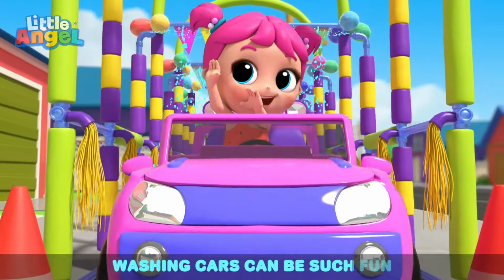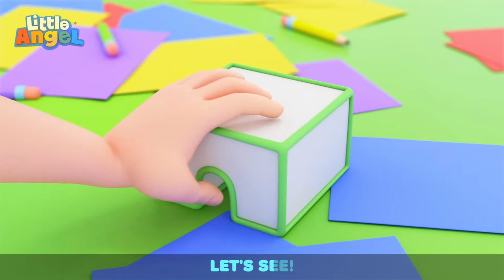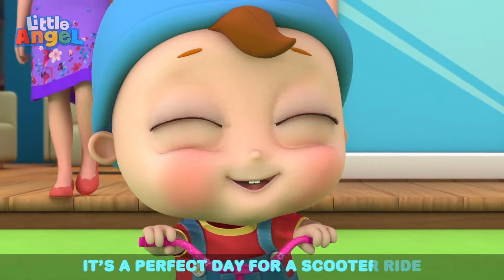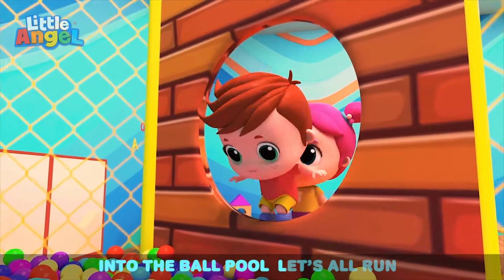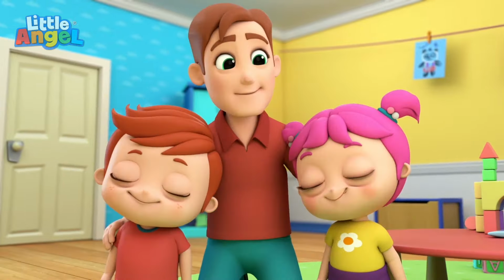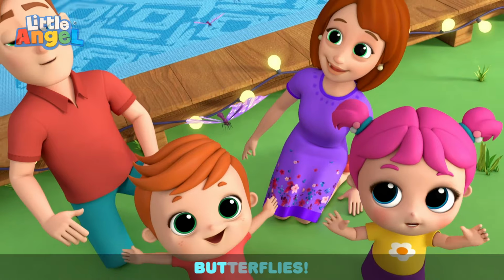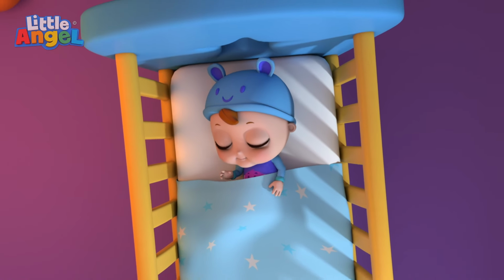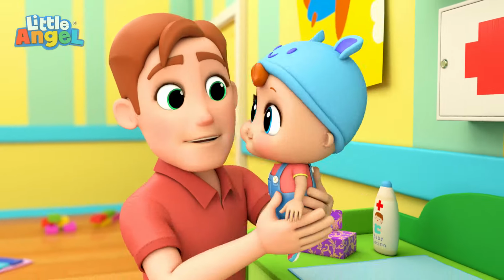Baby's Visit To The Dentist | Little Angel - Moonbug Kids - Learning Corner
Baby John learns of the importance of going to the dentist.

Synopsis

Song Lyrics:

Song Lyrics

Oh I’ve got a toothache, Ouchy, Ow,
Make it go away,
now now now
My tooth has a boo boo
what do I do?
It hurts so badly bo, hoo, hoo

You’ve got a toothache,
Oh it’s bad.
Off to the dentist,
don’t be sad
Nothing to be scared of,
you will see
Dentist are friends, they’ll fix your teeth

When we get a boo boo,
ow ow, ow
We get it fixed now now now Don’t you worry Jack, the
Dentist is nice
He’ll fix your teeth in no no time

Come hold my hand,
c’mon, let’s go
off to the dentist we should go
He will fix your teeth
so no more ouch

I am the dentist,
I’ll fix your teeth
Nothing to worry
you won’t feel a thing
In my fun chair
you will go
Even little babies find that fun

Now it’s time to lay down, with my light
Open your mouth
wide, wide, wide
Everything is fine
your teeth are clean
We make a super good team
Listen To Little Angel Nursery Rhymes on Spotify:

00:00 Baby's Visit To The Dentist
03:32 Bingo's Visit To The Vet
06:21 Car Wash Song
10:07 Friends Song
14:02 Baby Shark
15:55 No No Baby Song
18:47 Ice Cream Song
22:32 10 Babies On The Slide
26:12 Yes Yes Playground Song 1
28:36 Johny Jonhy Yes Papa (Who Ate The Cupcakes)
32:23 Humpty Dumpty
35:06 I Want To Be Big
38:52 Swimming Song (Baby's First Swim)
41:20 1 Potato 2 Potato
44:23 Please And Thank You
46:54 Johny Jonhy Yes Papa (Baby Version)
48:59 Yum Yum Breakfast Song
51:37 Yes Yes Bedtime Song
53:53 Baby Has A Boo Boo